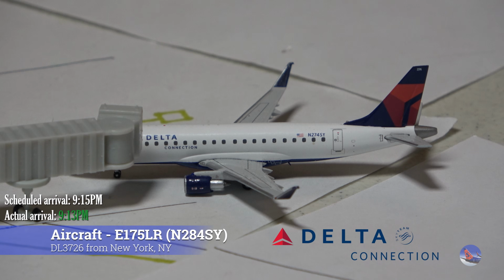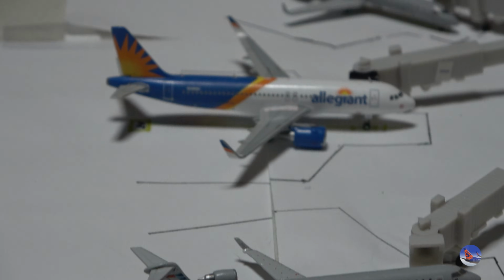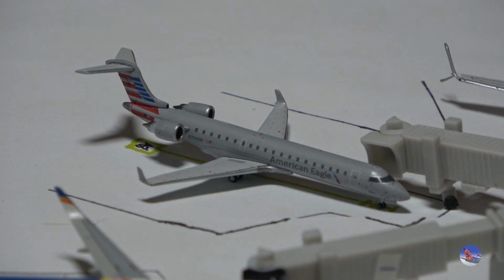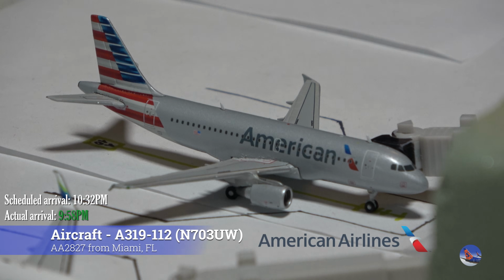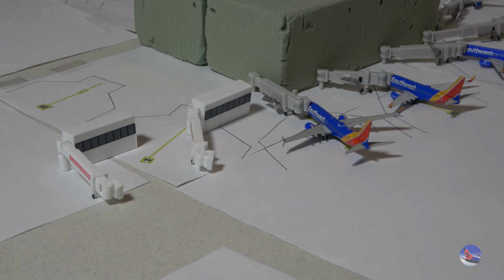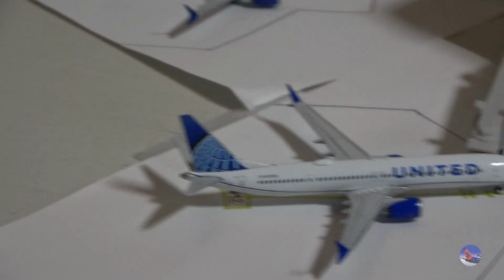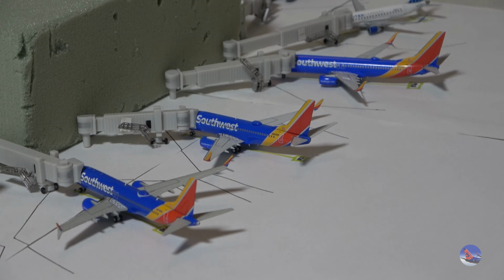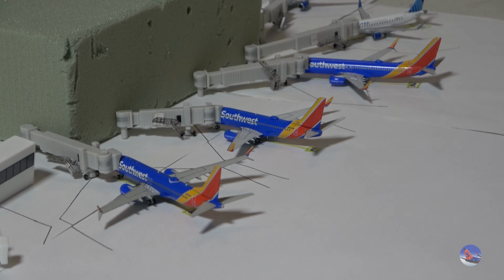Back in Action! | Omaha Eppley Airfield Update #8 - January 2025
Hello everyone,
Welcome back to OMA! After a hiatus in December due to time and space constraints, we return for the new year as we head back to the original space. We'll be looking at another construction update! Enjoy the video!